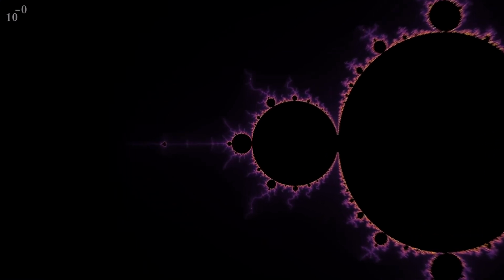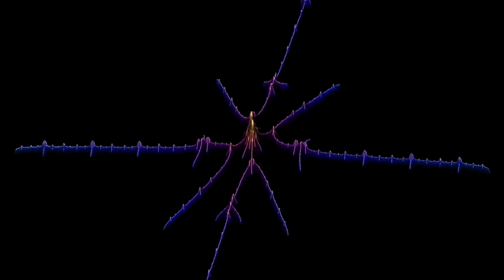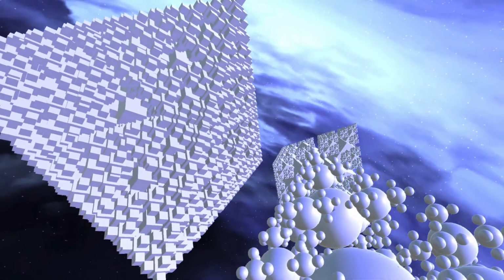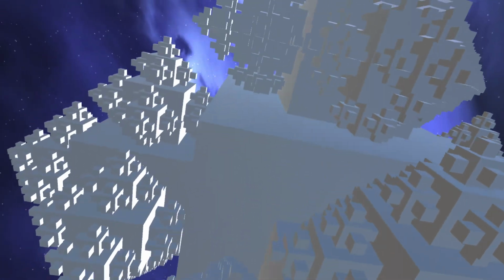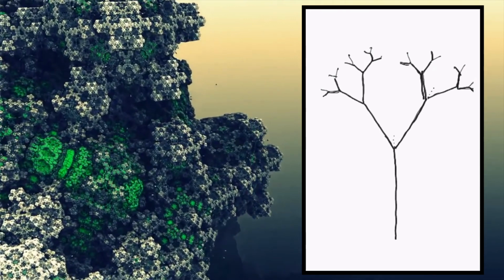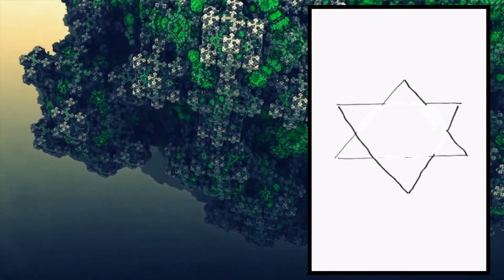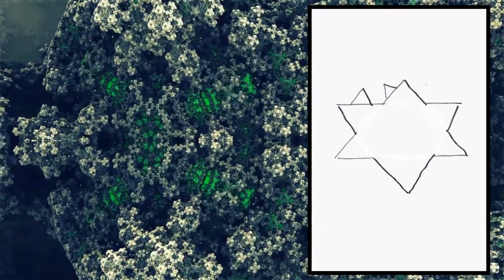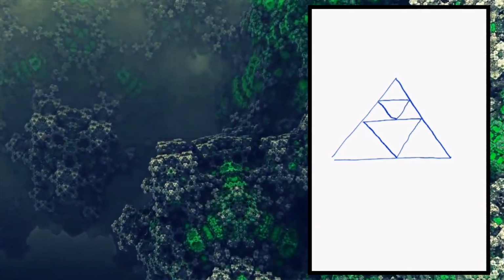DIY Fractals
Fractals are everywhere in nature.  In this video I show some examples of fractals you can find in your own garden, how computers generate fractals and finally some fun examples you can construct with nothing more than some paper and colouring pens.

Track 1 Zen Attitude
Album Sacral Fractal

Track 2  This Strange Attractor
Album Entangled Everything

Image credits:
Maths Town (3D Mandelbrot zoom)
Kevin Peters (Deep Green Forest)